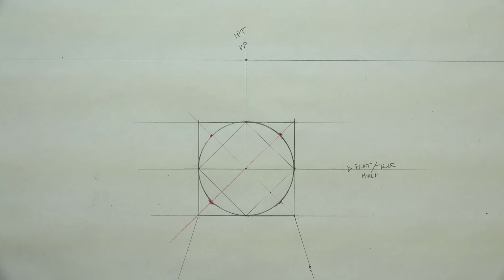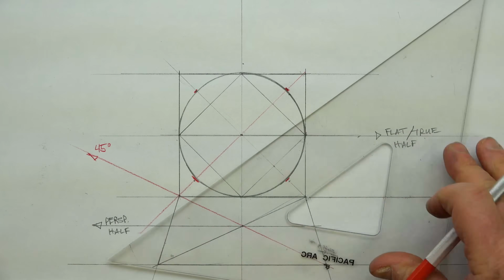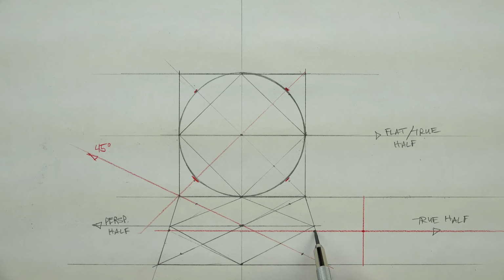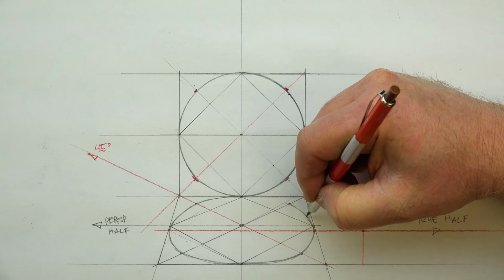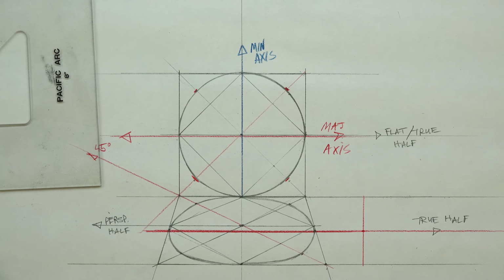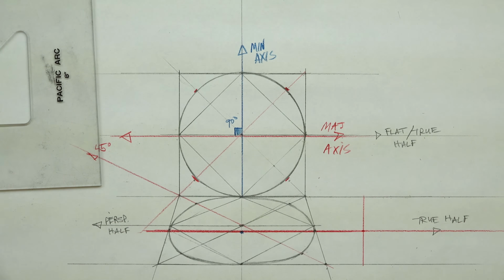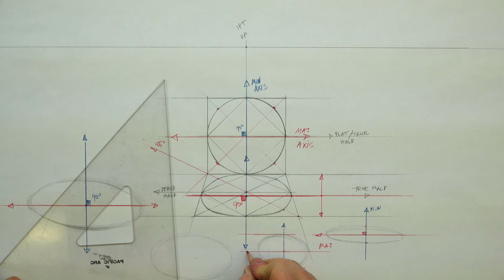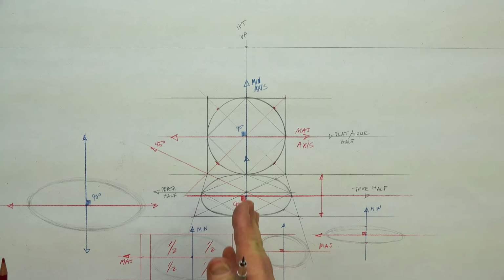FORMAL LINEAR PERSPECTIVE: SECTION FOUR (Ellipses) Ex# 36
Marc demonstrates the formal method of ellipses in 1Pt lying down in perspective.